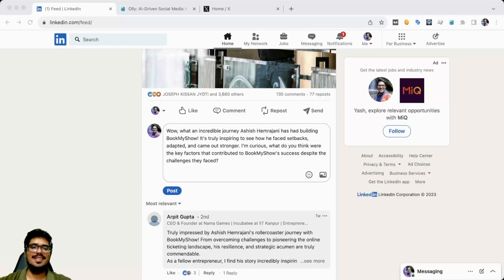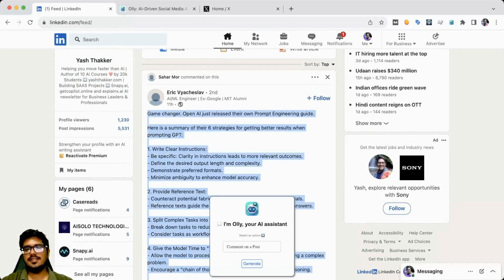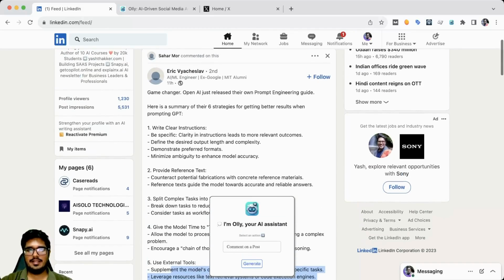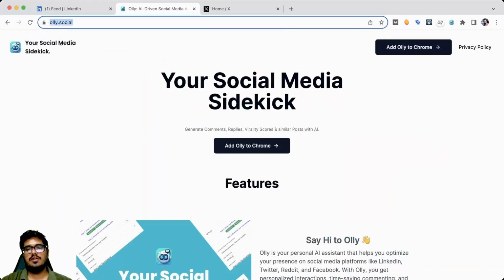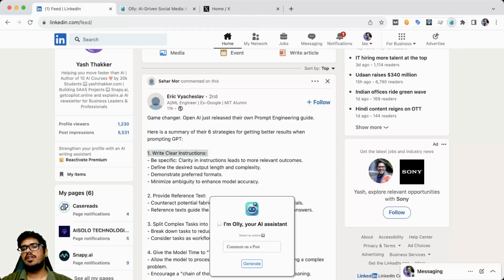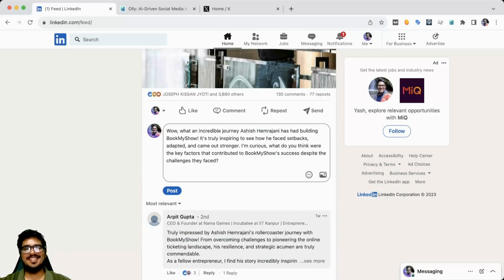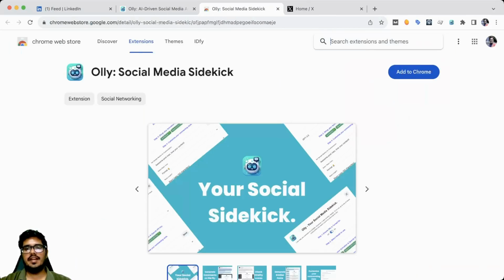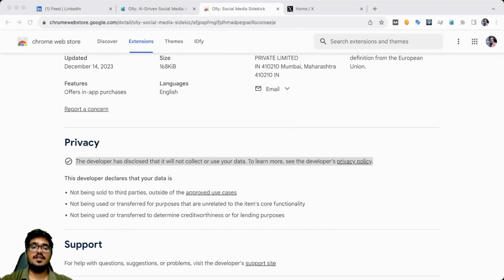Insane AI Auto-Comments on Social Media Posts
In this video, we'll look at olly.social an AI Powered Chrome Extension to help you generate comments on Social Media Posts. Enroll for the best Generative AI Course

This tool is a great alternative to commenter.ai and is also pay life time + pay what you use. I use this a lot now.